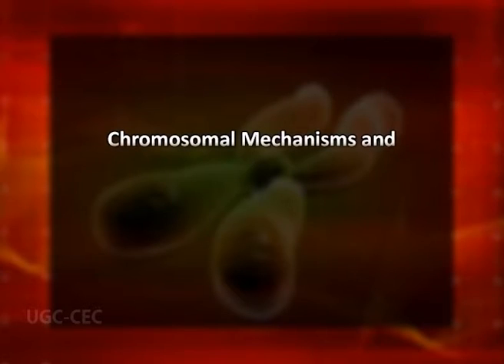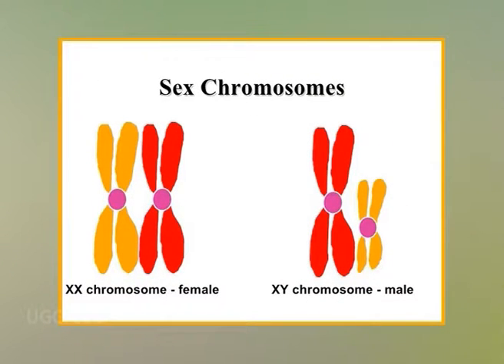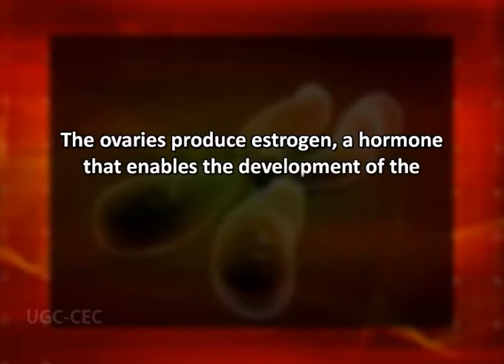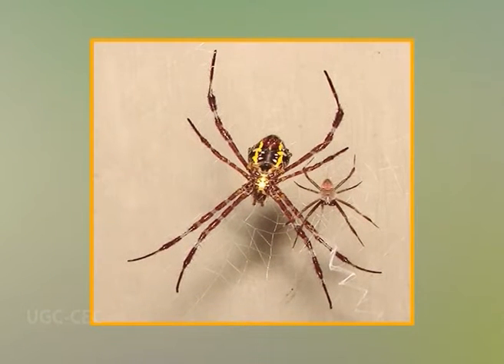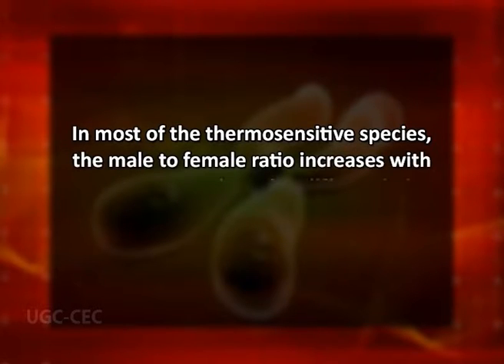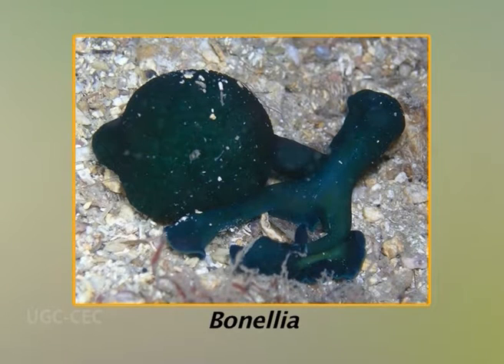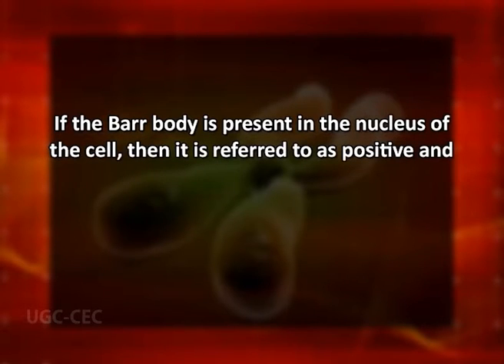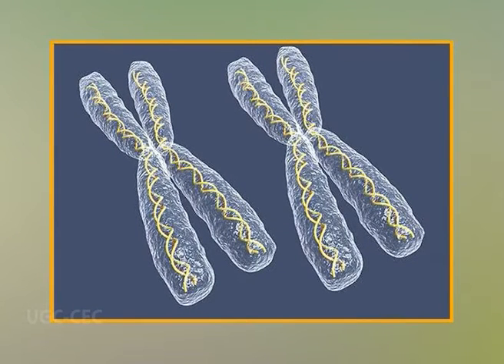Chromosomal mechanisms and Environmental factors determining sex determination.mp4